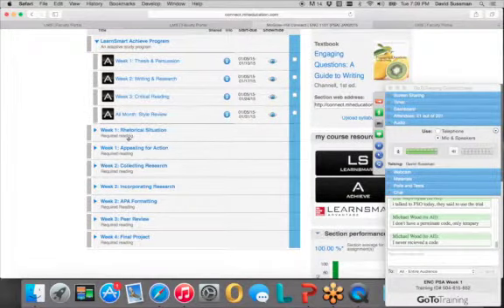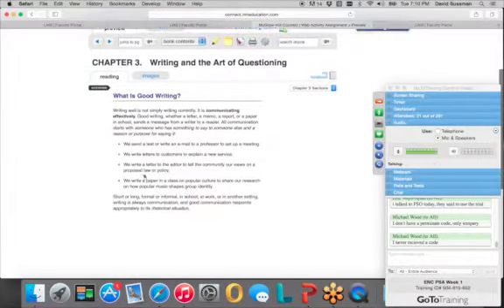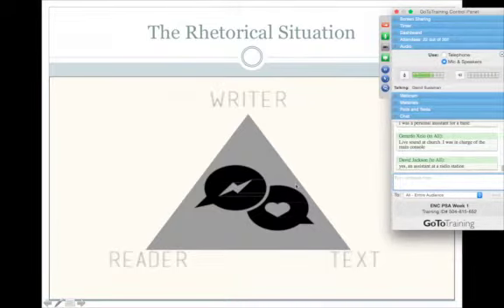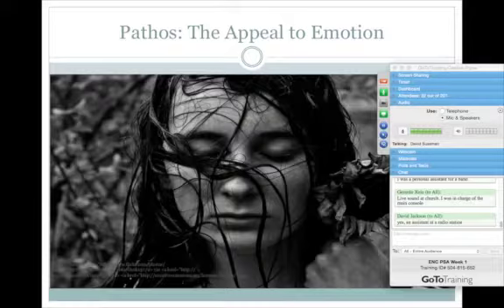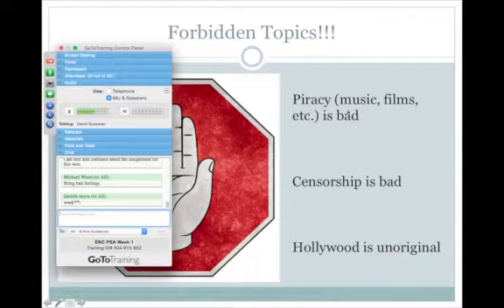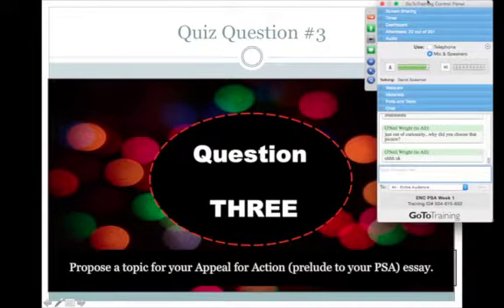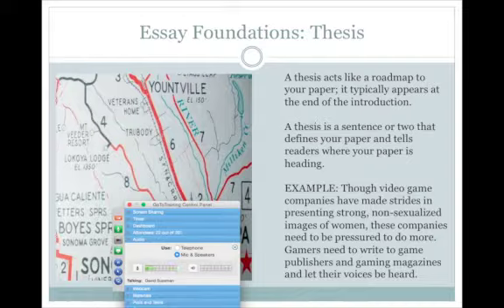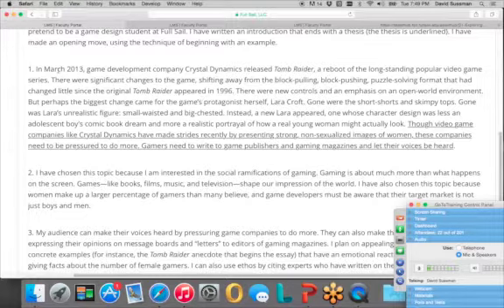PSA JAN Week 1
This video is about PSA JAN Week 1